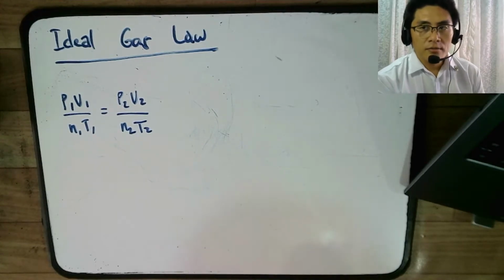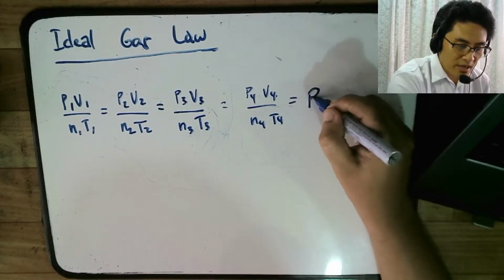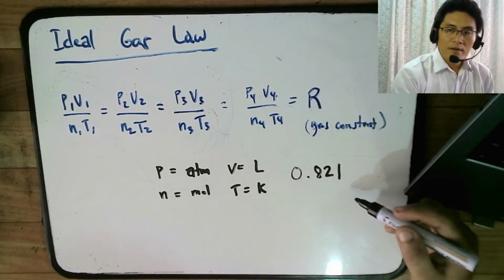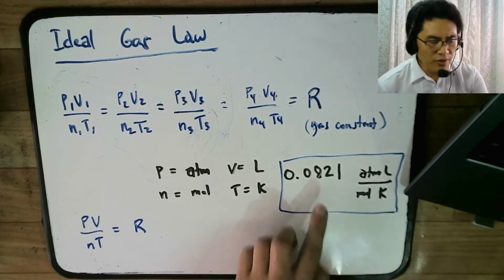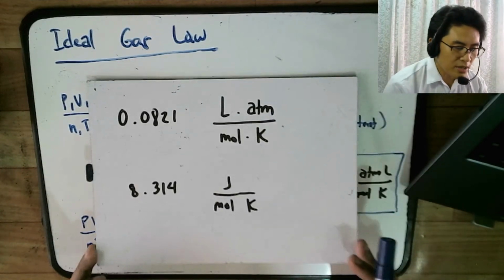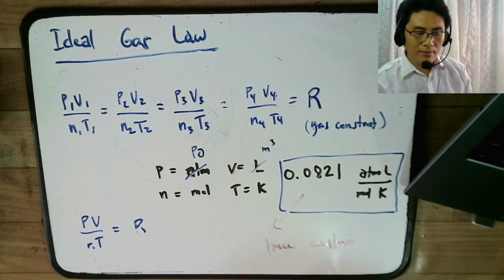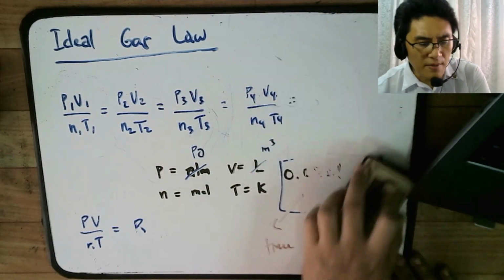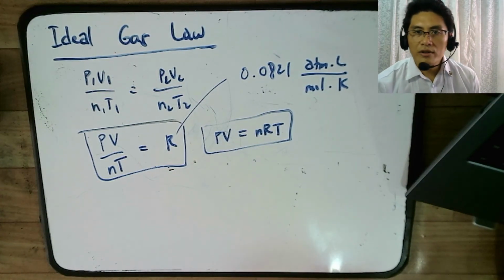Ideal Gas Law Part 3A